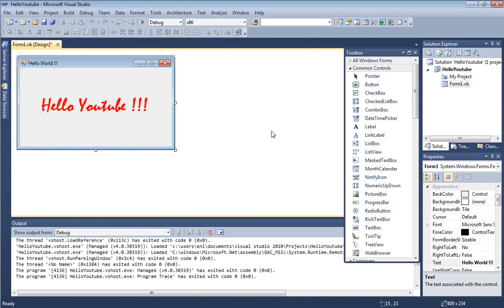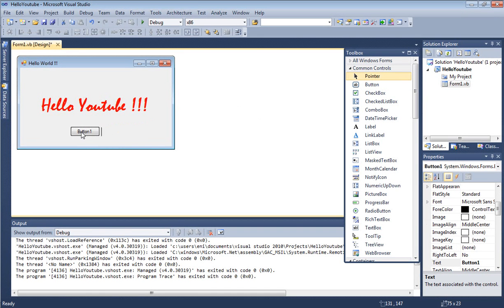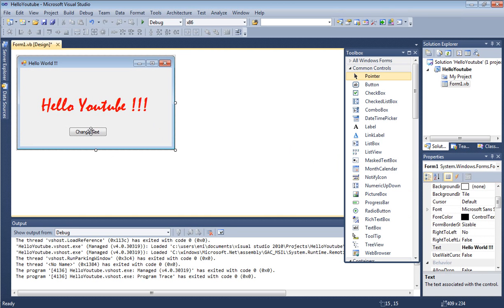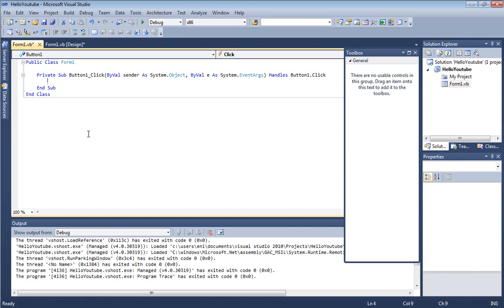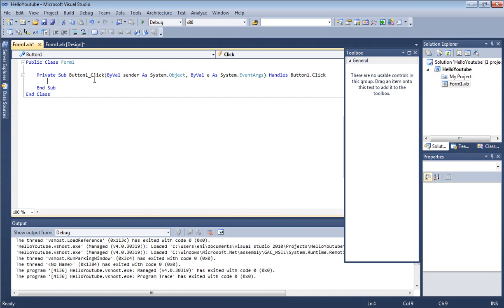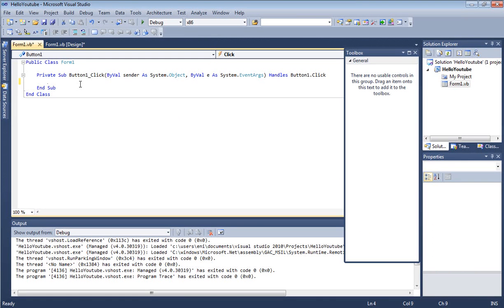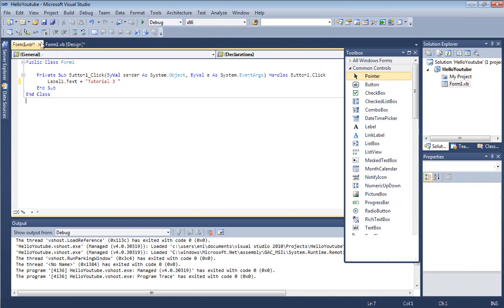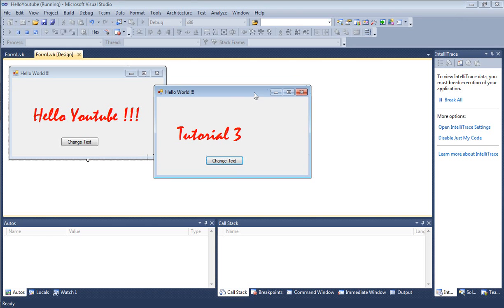Visual Basic Tutorial 3 (HD)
This tutorial demonstration is the third of a series of tutorials, which are aimed to help individuals better understand the visual basic programming language.
I am using MS visual studio as my IDE.